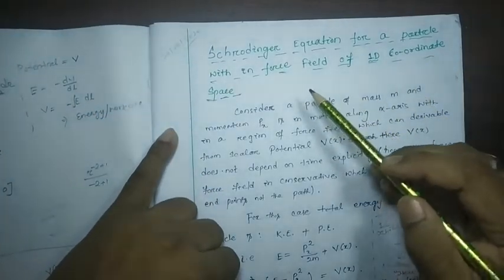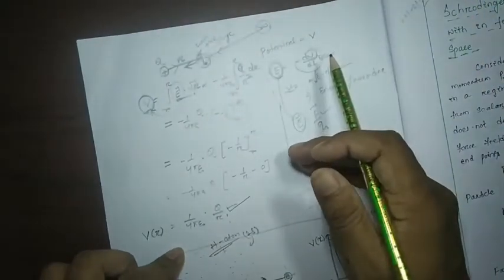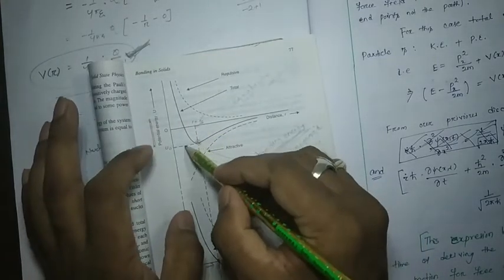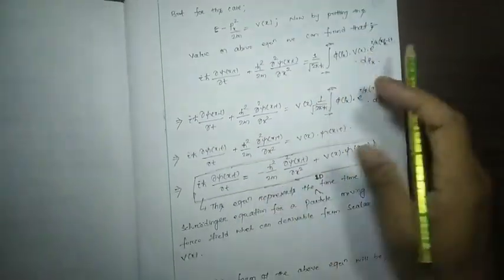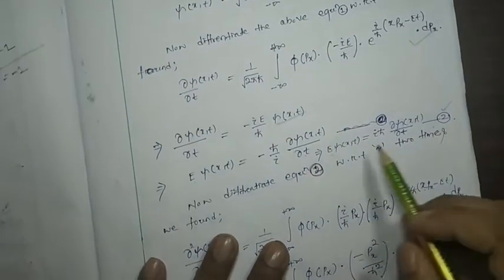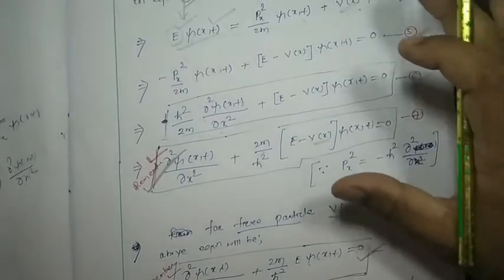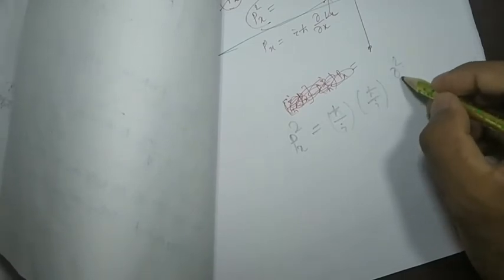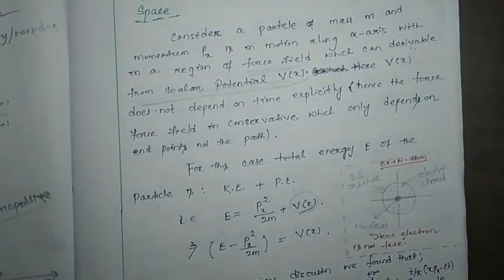Time Dependent and Independent Schrodinger's Equation of Particle within A Force Field